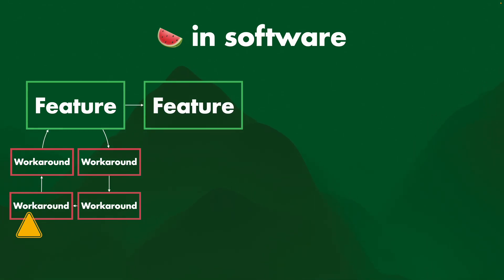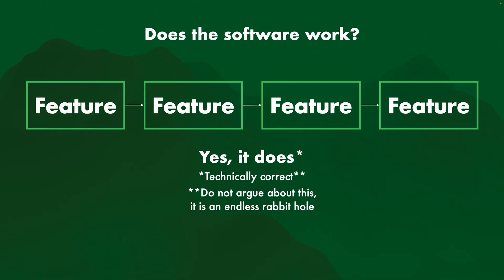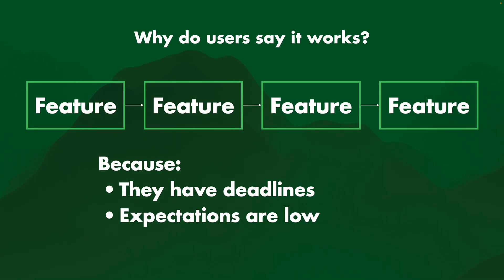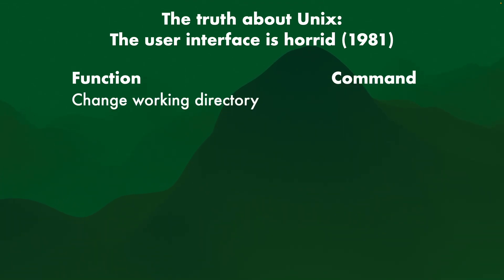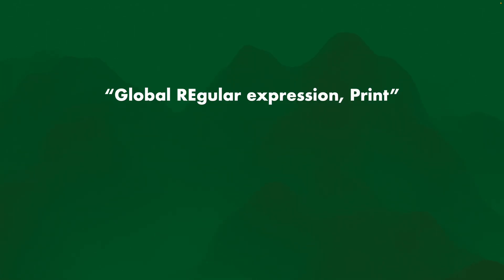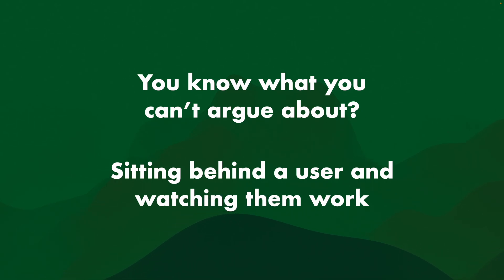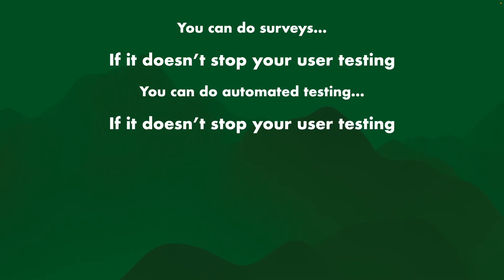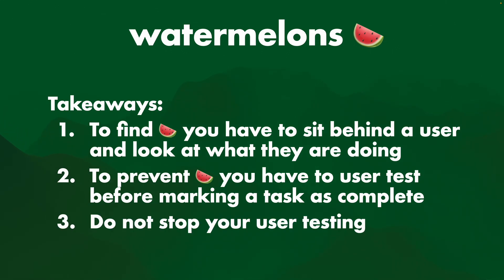The hidden Watermelons in your Software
You can find a text version of this video on my

00:00 What is a Watermelon?
00:54 No true scotsman
01:50 Why do users say it works?
02:50 The Truth about Unix
03:31 GREP
04:18 How do we fix this?
04:53 Sit behind someone and watch them work
05:36 Don't make me think
06:22 Takeaways

Thank you to Water & you-know-who for their feedback, I really appreciate it.

Credits:
Pexels, Bagpiper in Traditional Clothing - Melanie
Pexels, A Person Working in the Call Center - Yan Krukau
Book, The Design of Everyday Things - Don Norman
Book, Don't Make Me Think - Steve Krug
Arrested Development meme - Season 2, Episode 1
Article, The Truth about Unix: The User Interface is Horrid - Don Norman